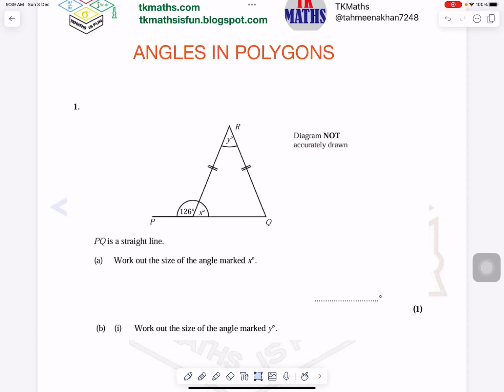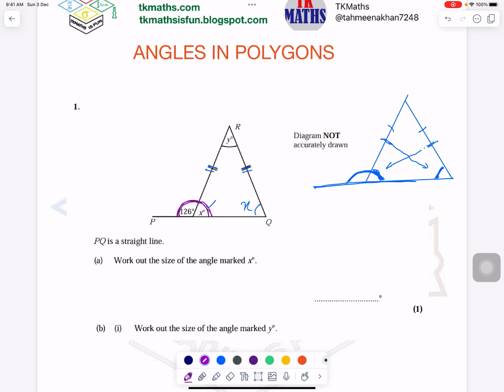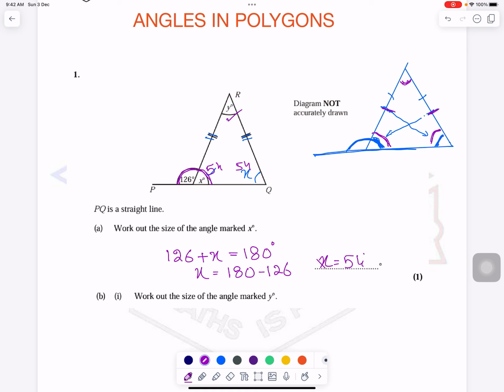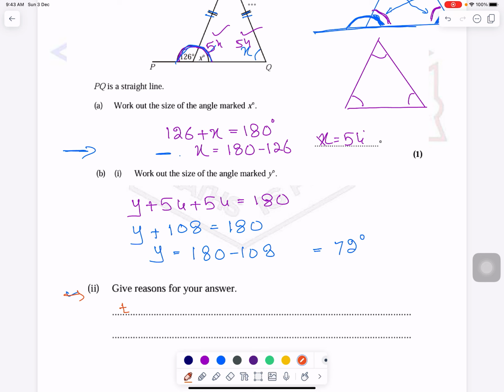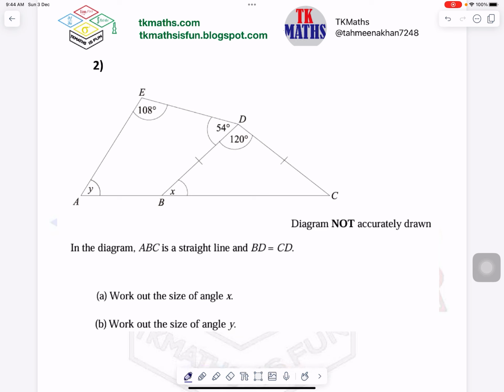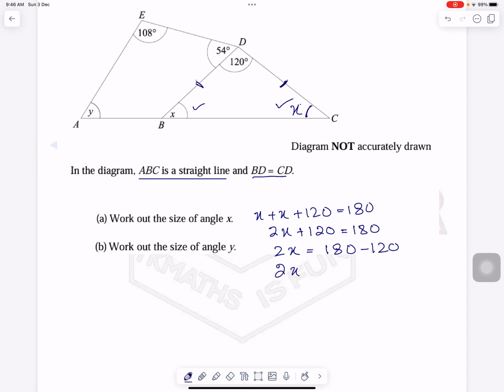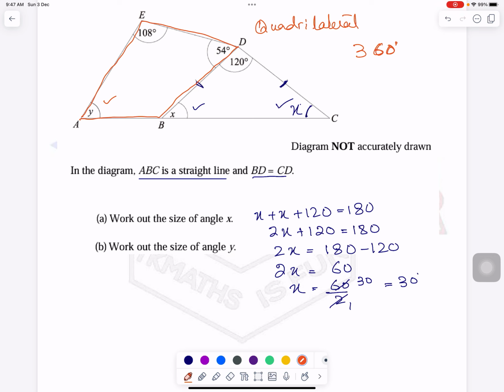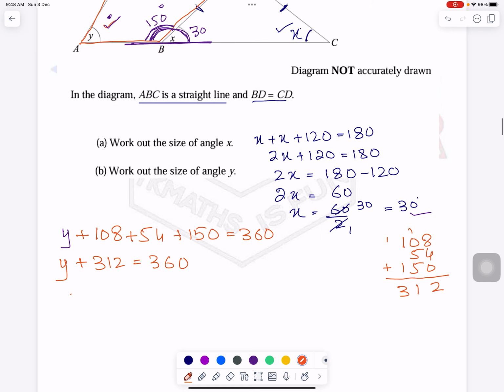TKMaths Secondary math Yr 7 & Yr 8 Angles in Polygon